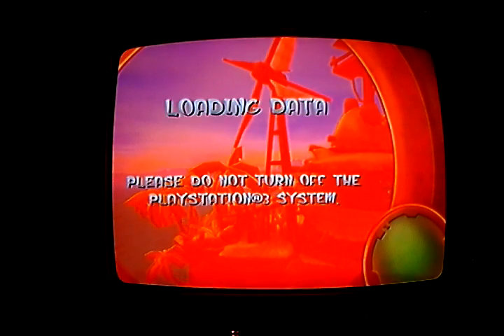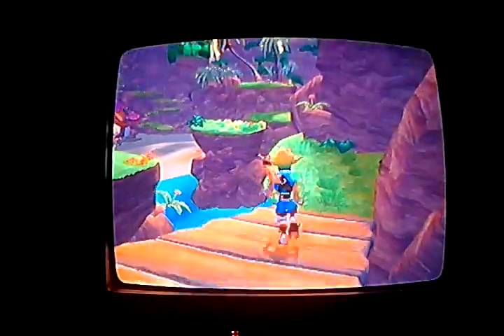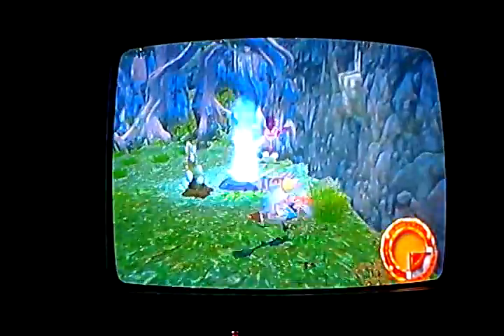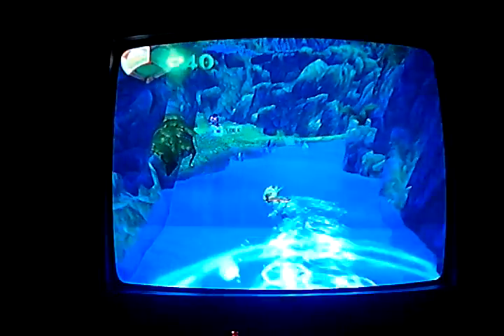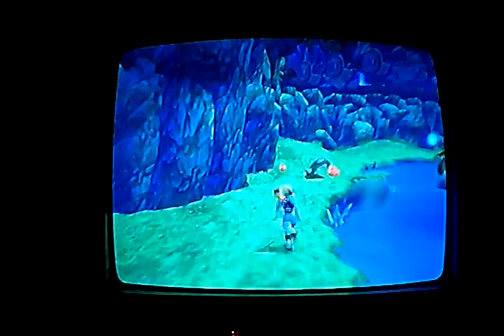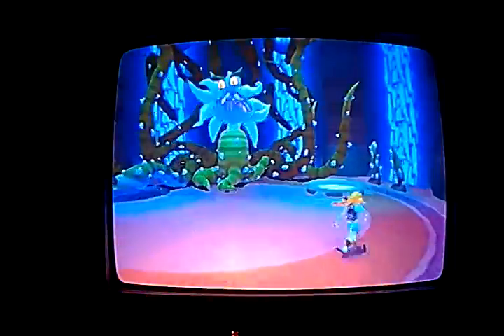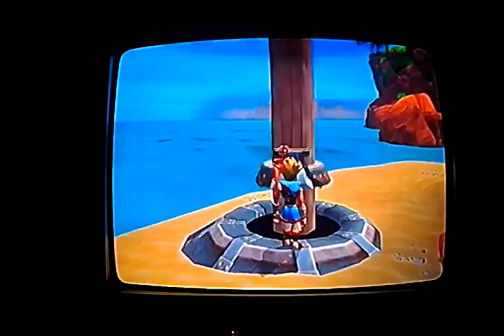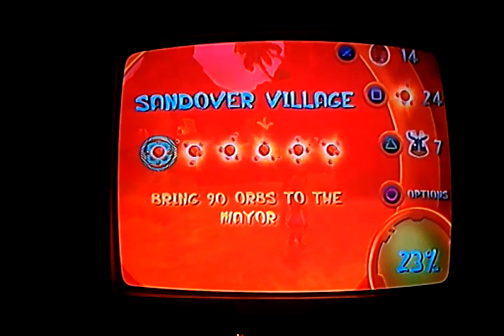Jak and Daxter playthrough - Boss 1 (part 2)